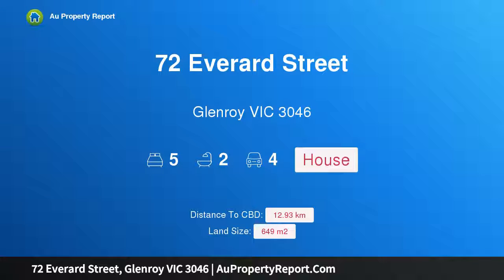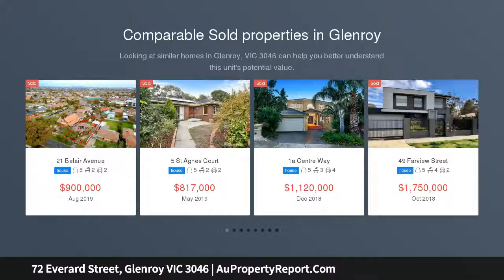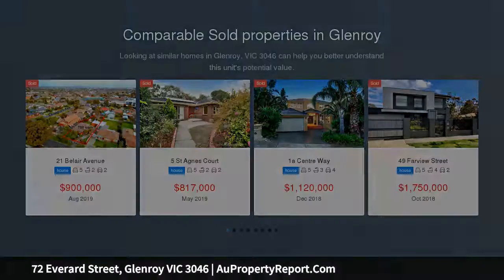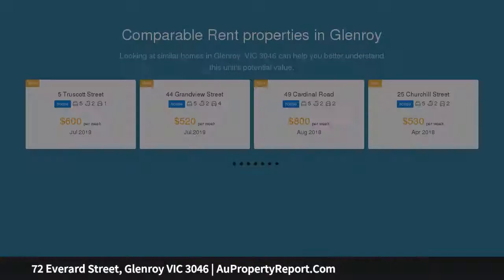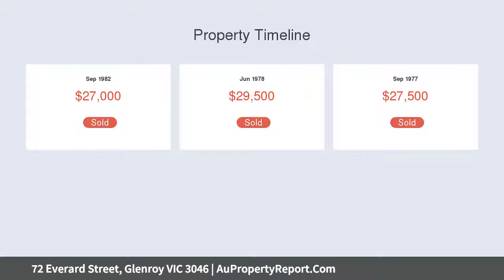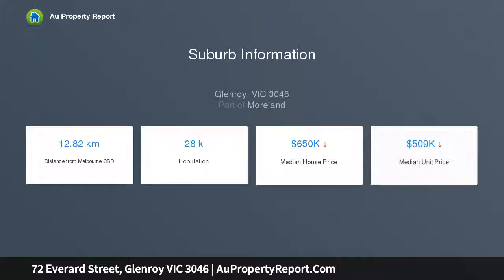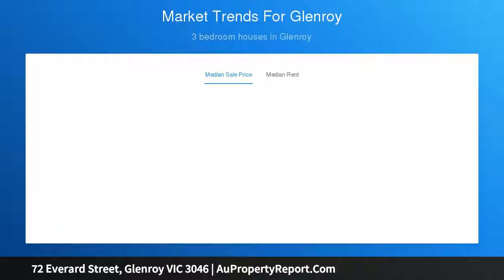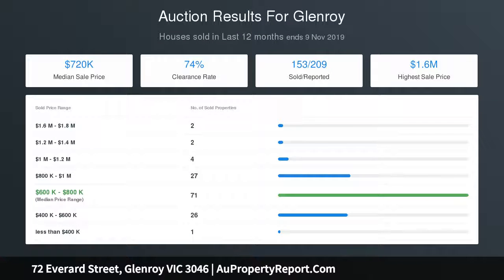72 Everard Street, Glenroy VIC 3046 | AuPropertyReport.Com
72 Everard Street, Glenroy VIC 3046
Property Type: house
Bedrooms: 5
Bathrooms: 5
Car Space: 4
Classic Beauty ~649m2